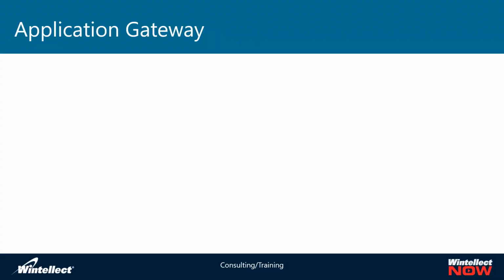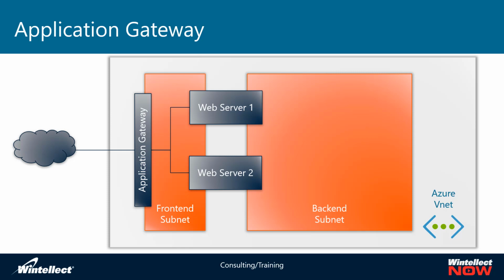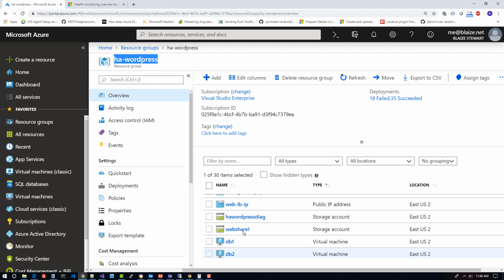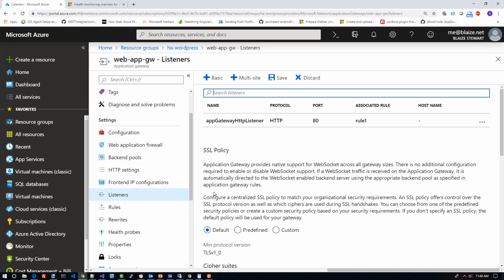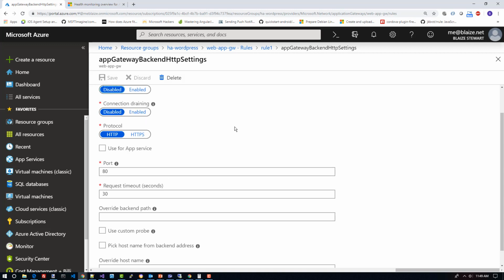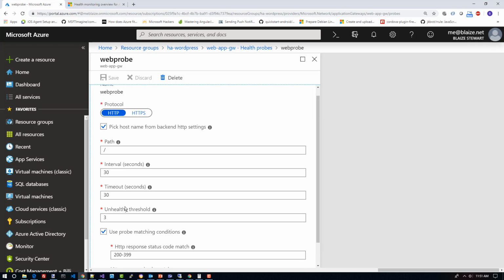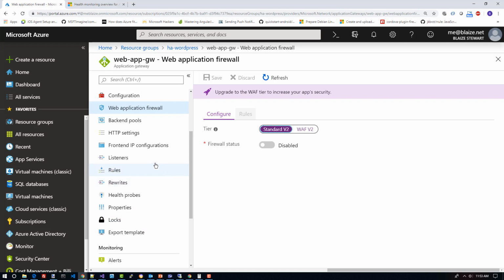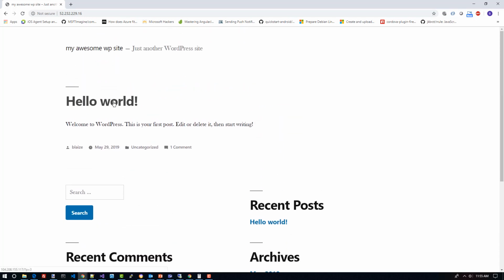Azure Application Gateways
In this video, we look at how Azure Application Gateway to provide load balancing and security for highly available web apps.